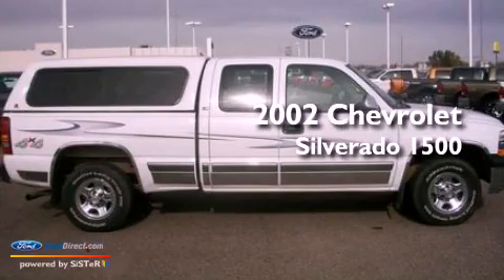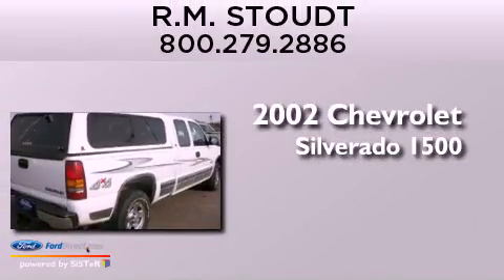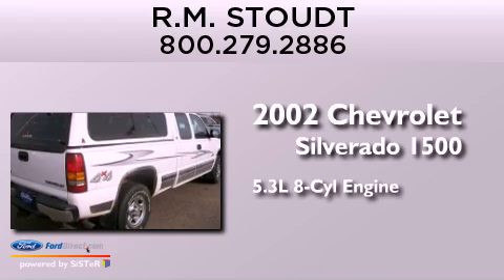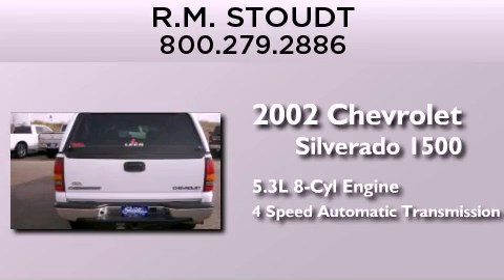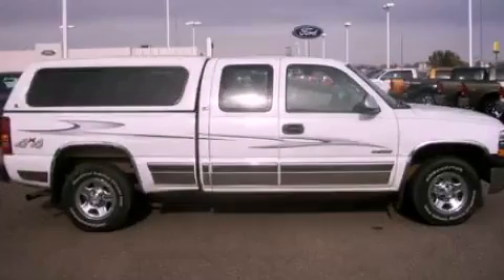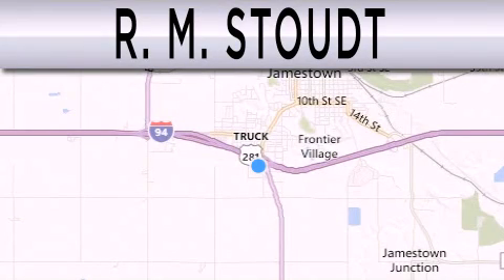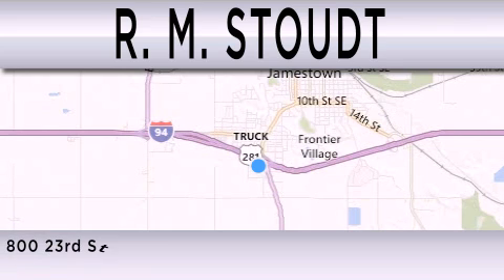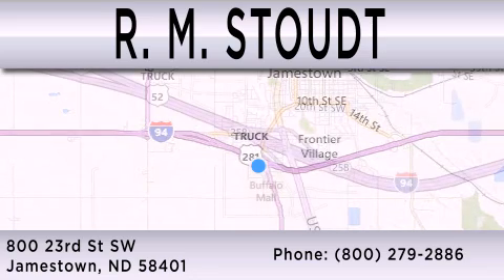Preowned 2002 CHEVROLET SILVERADO 1500 Jamestown ND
Year : 2002
 Make : CHEVROLET
 Model : SILVERADO 1500
 Engine : 5.3L V8 16V MPFI OHV
 Trans . : 4-SPEED AUTOMATIC
 Exterior : WHITE
 Miles : 109,000

 Stock : 99562

 800 23rd. Street SW